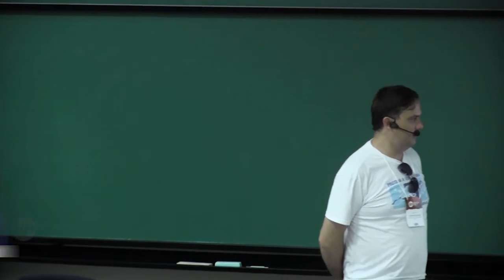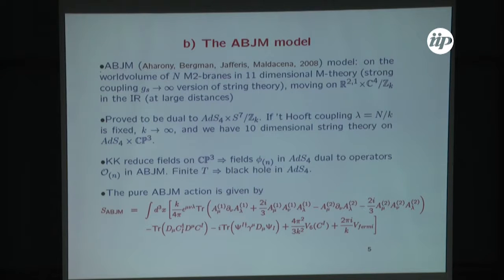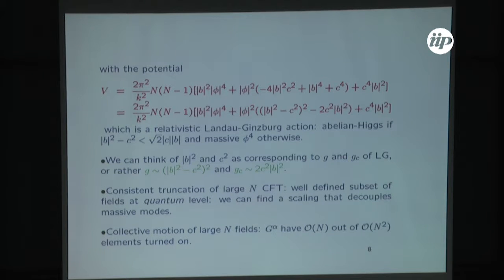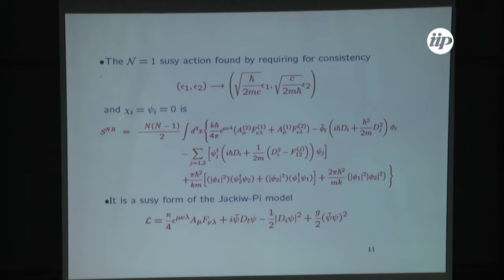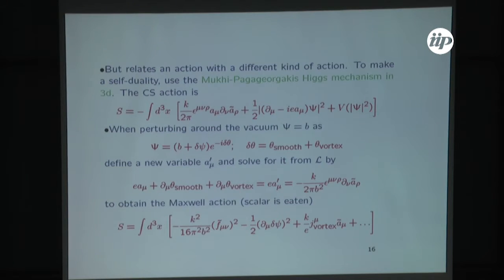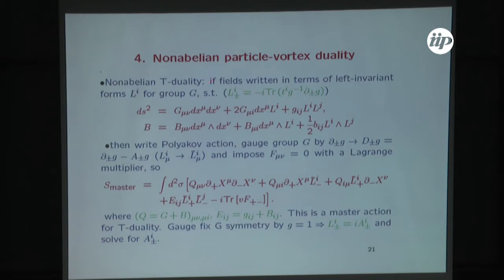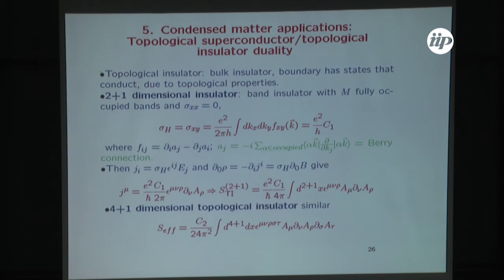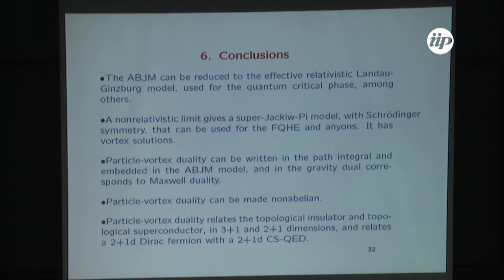Abelian reductions for AdS/CMT and particle/vortex dualities - Horatiu Nastase